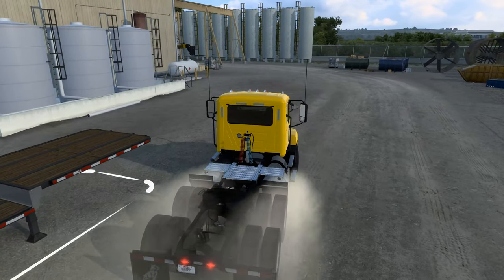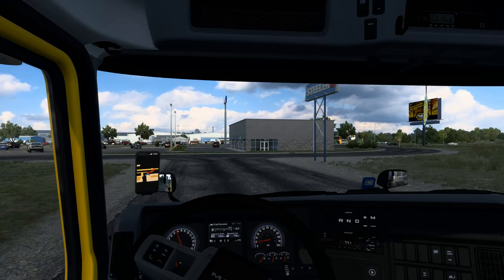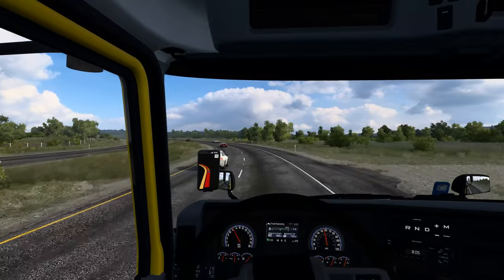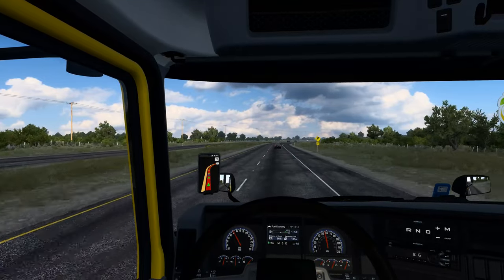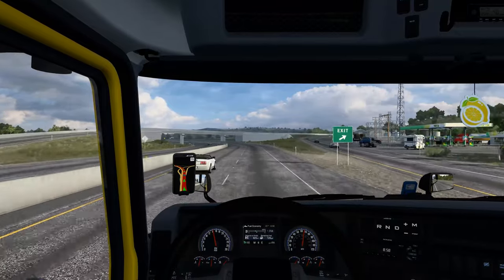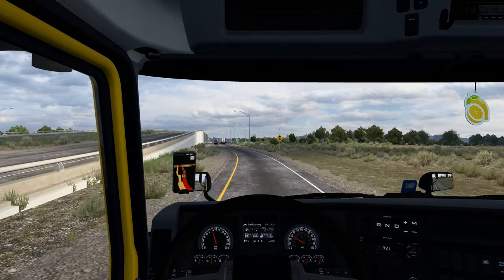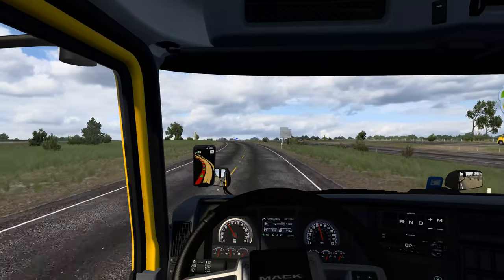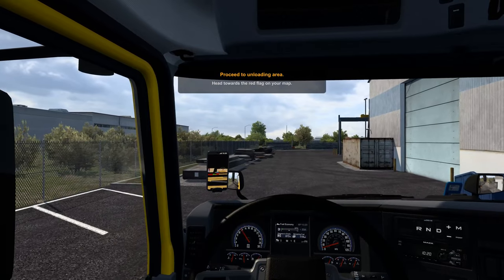American Truck Simulator - Mack EM7 installed into the Mack Anthem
Good morning and welcome to American Truck Simulator. Today, I'm driving my Mack Anthem equipped with the Mack EM7 275hp engine and a six-speed manual transmission. I'm hauling a 22,500lbs cargo over a short distance, not even 150m, to test how well this Maxidyne engine works in the Mack Anthem.

The Mack Maxidyne engine is a high torque rise engine. Peak torque is produced at 1,020rpm and the governor is 1,750rpm. With the six-speed manual transmission, I have to use nearly all of those revs between the gears to keep the engine on the boil.

Why would you do this? For the owner / operator not wanting the automated mDRIVE transmission, but not enjoying changing gears, here you only have six forward gears to pick from rather than the more usual ten, thirteen, or even eighteen gears for the Anthem.

It may be a shame not to use Mack's rather fantastic mDRIVE automated transmission: it has pride of place high up on the day cab dashboard, but it's also great that with a custom mod or two, I have the choice of gearboxes to use.